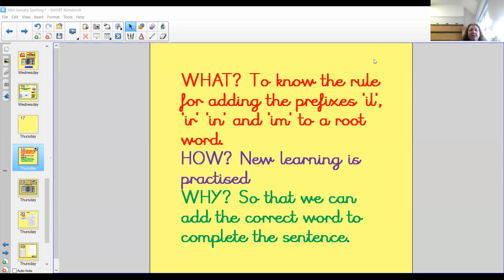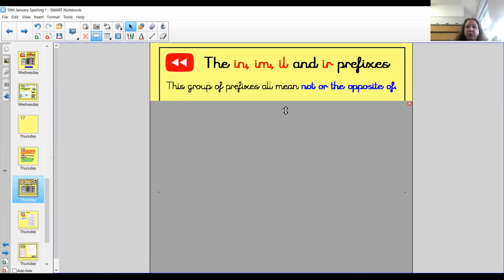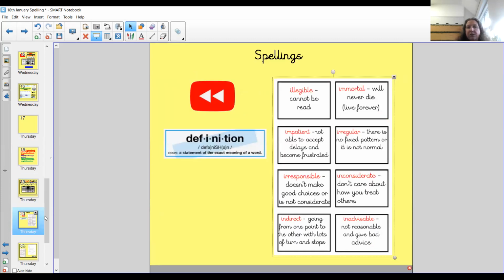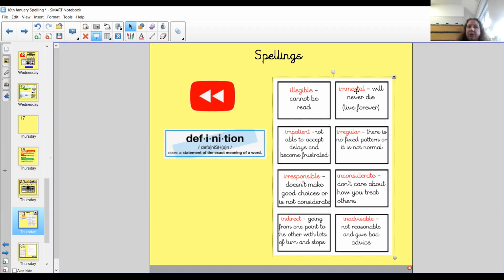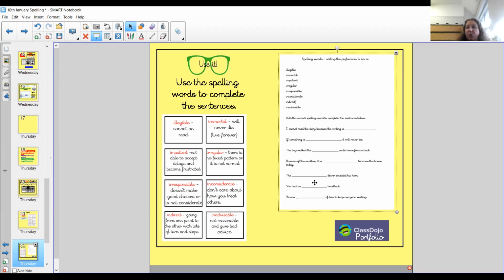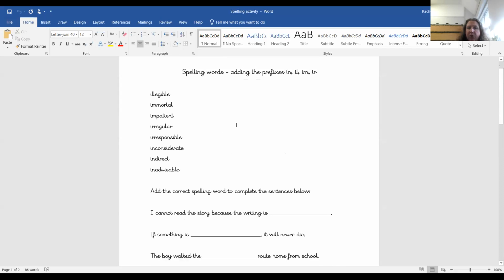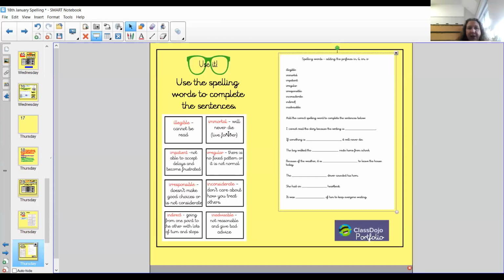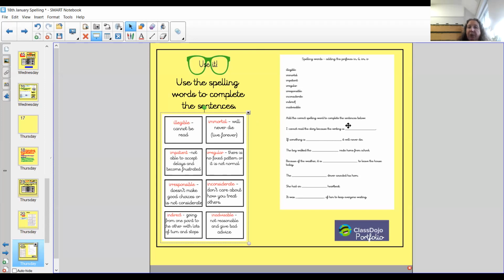Spelling 21st January 2021